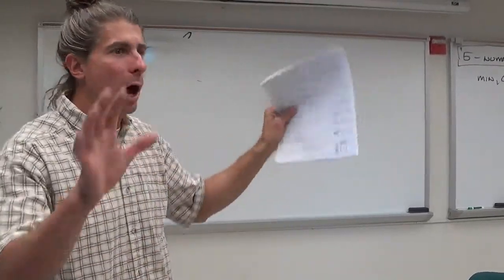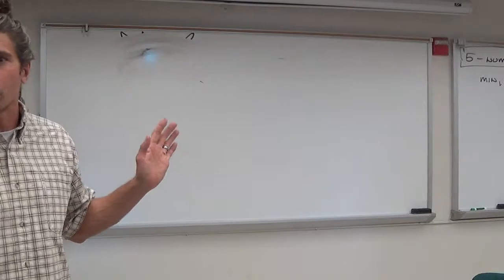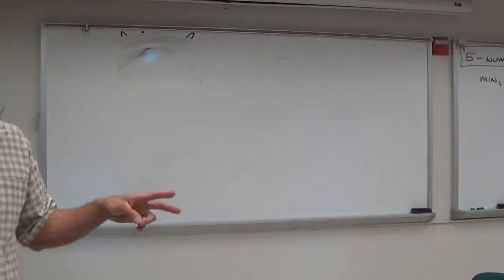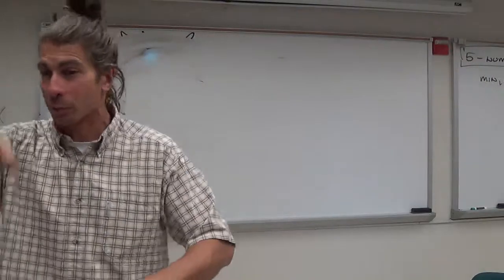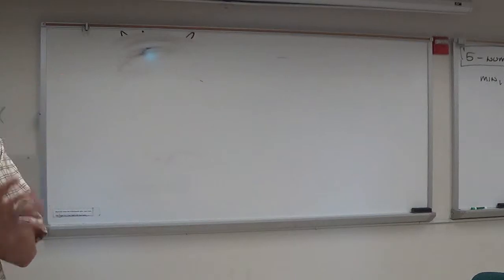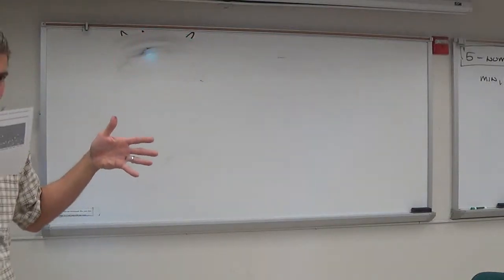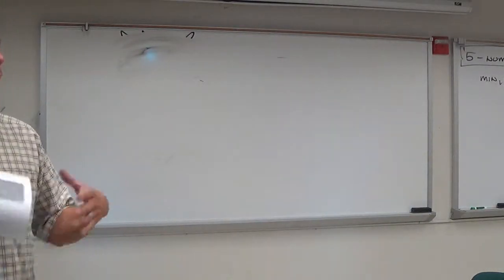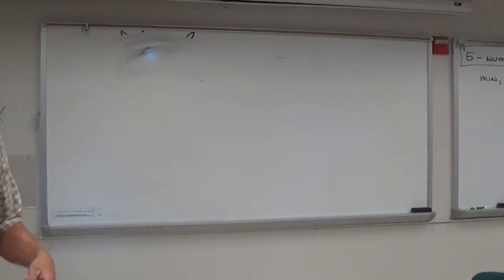Wrapping Up Relative Position (part 6)